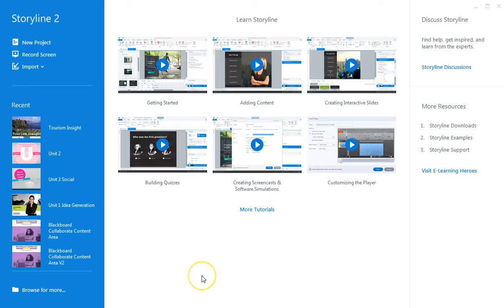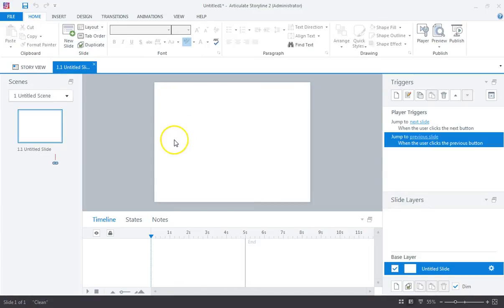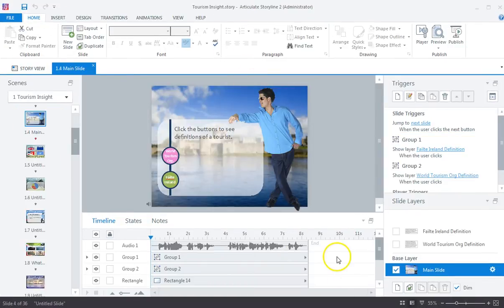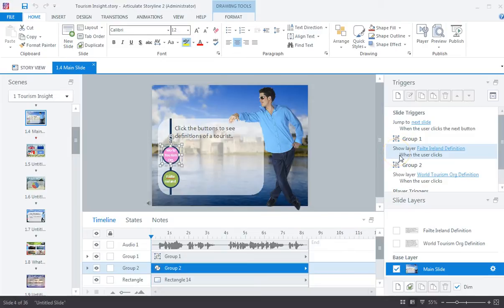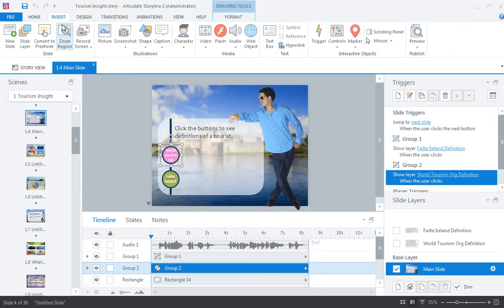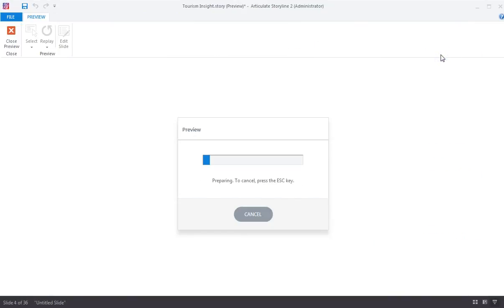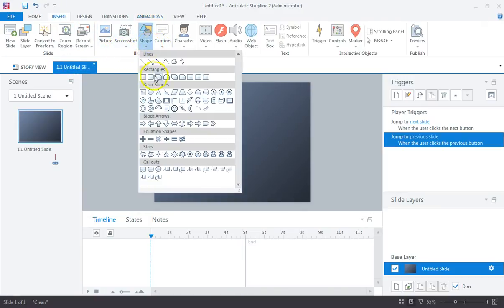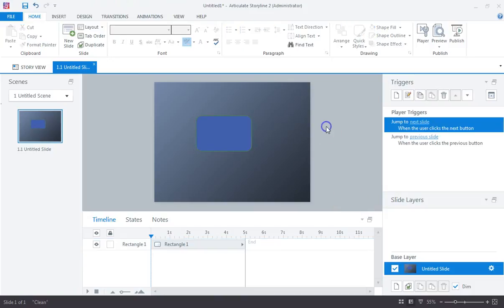Storyline Brief Overview